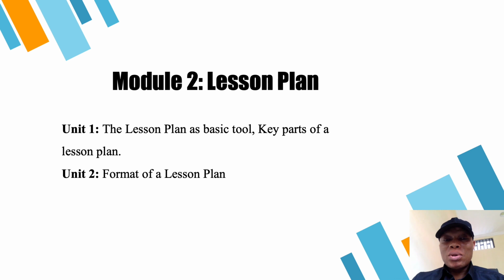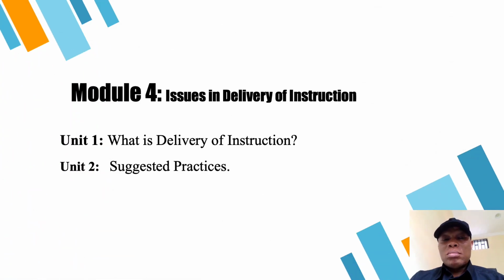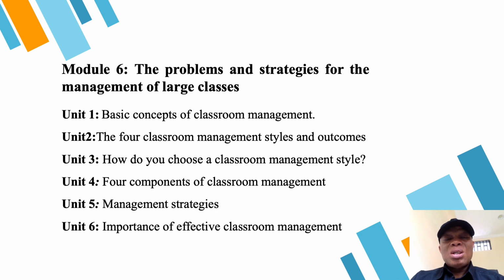SUBJECTS METHODS: INTRODUCTION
This video talks about the introduction of the course to the student.